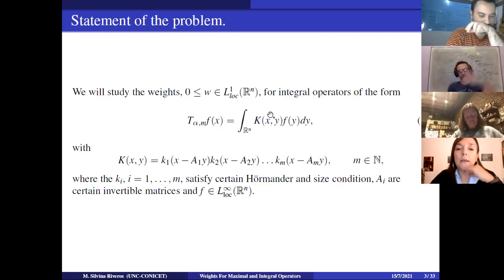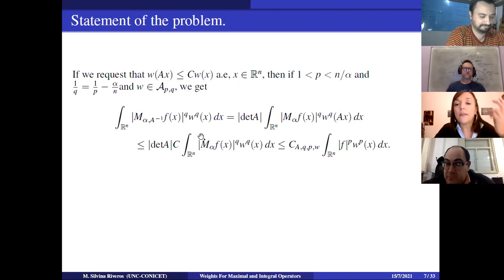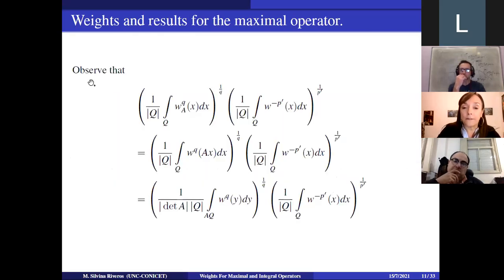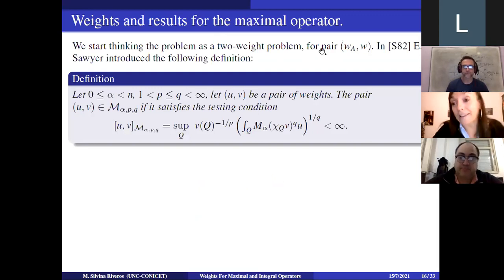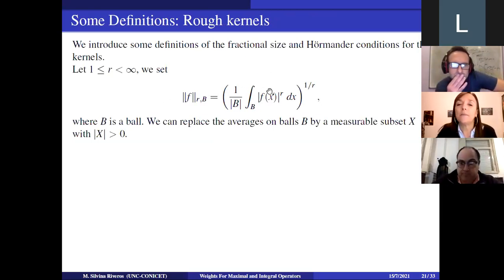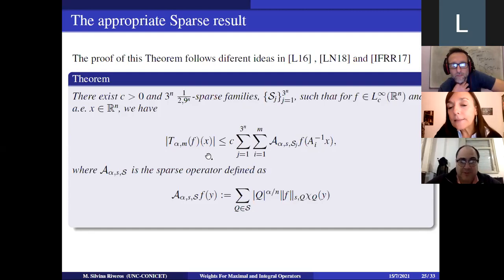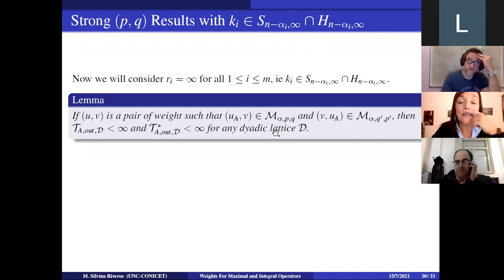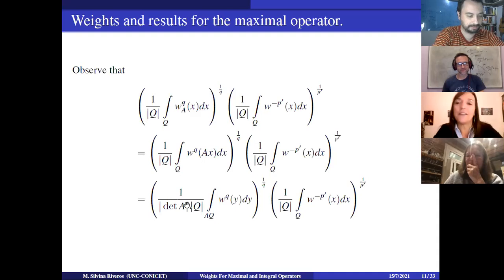María Riveros - Necessary cond. on the weight for maximal and integral operators with rough kernels